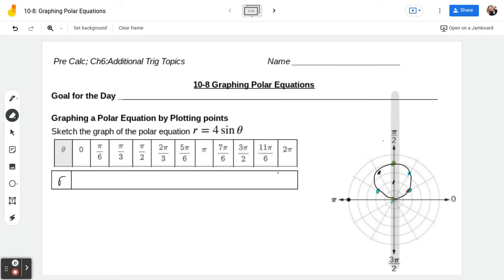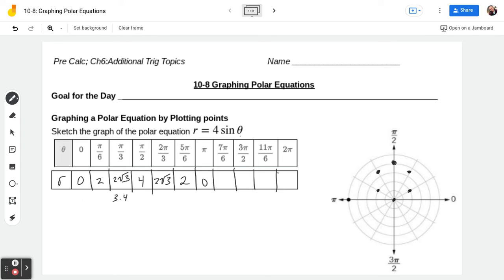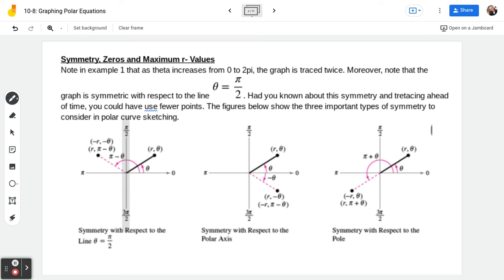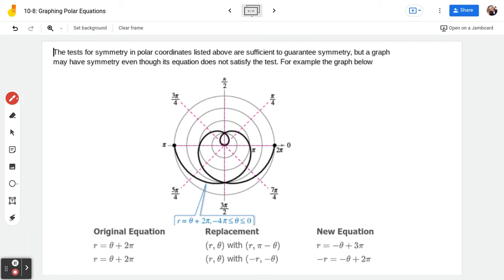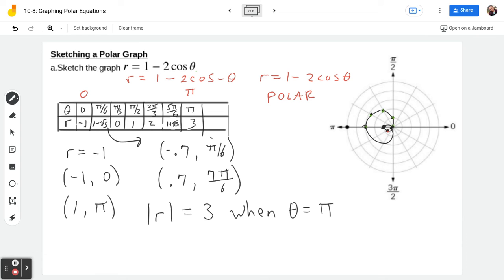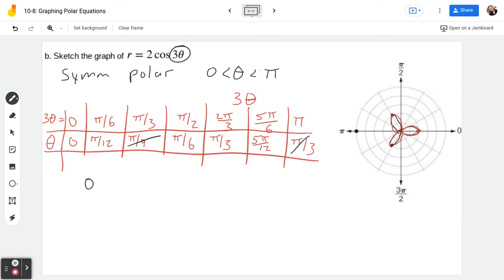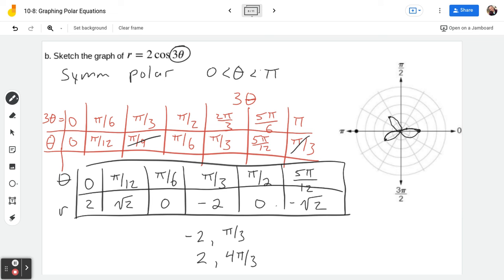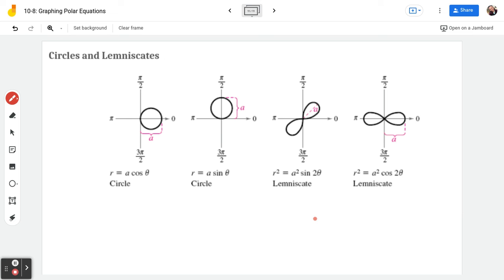10-8 Graphing Polar Equations